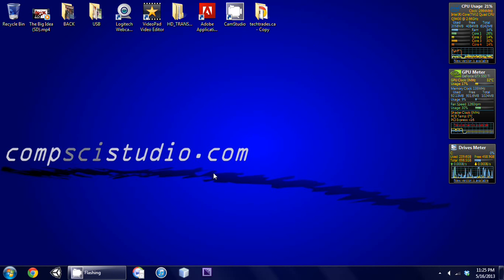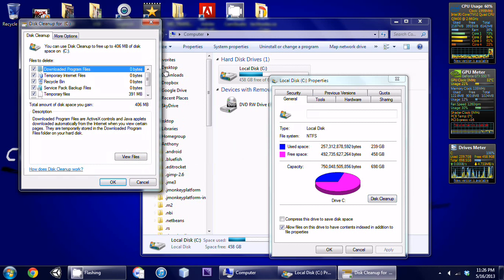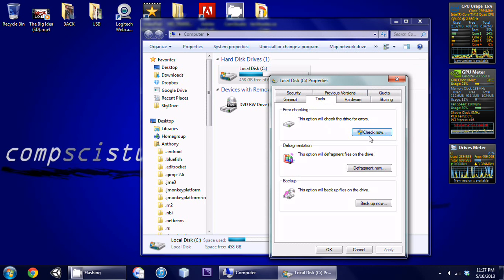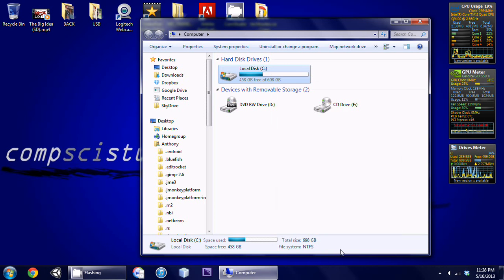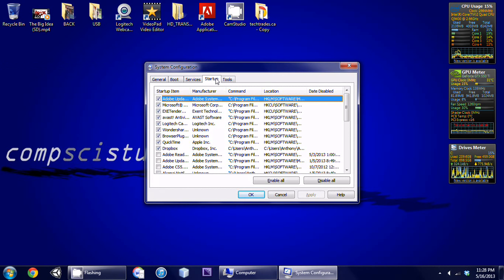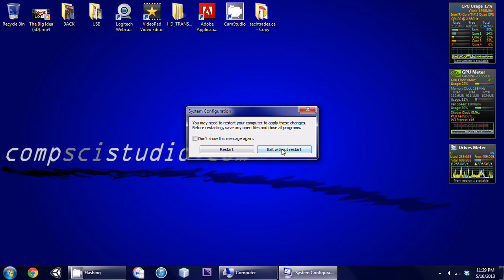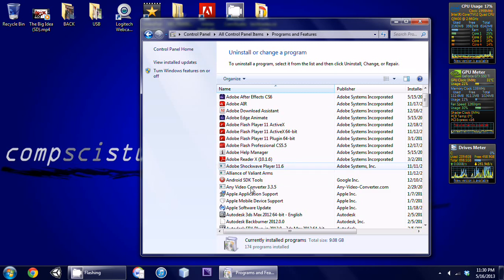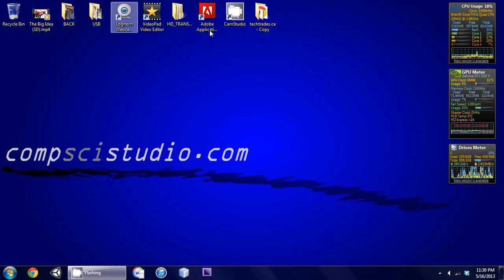How to Speed Up Your Computer In 5 Steps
This Tutorial will show you how to quickly speed up your windows 7 computer in 5 simple steps.